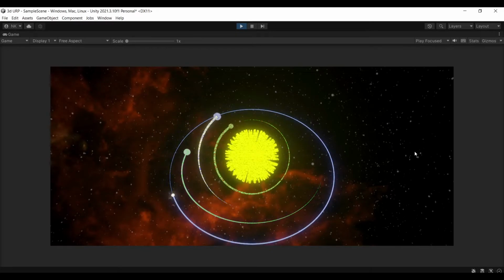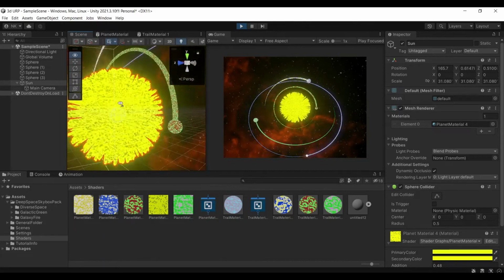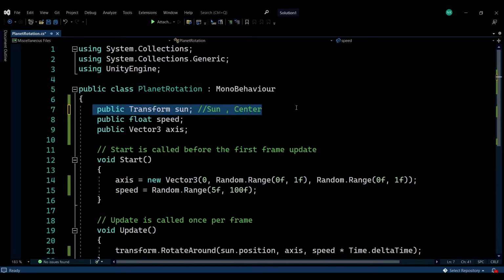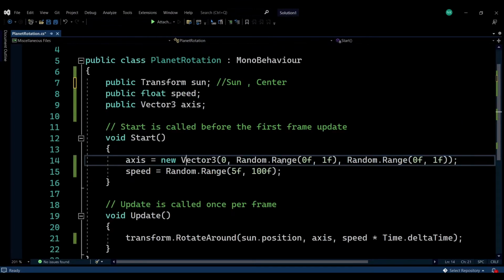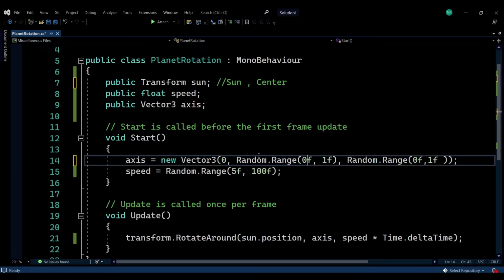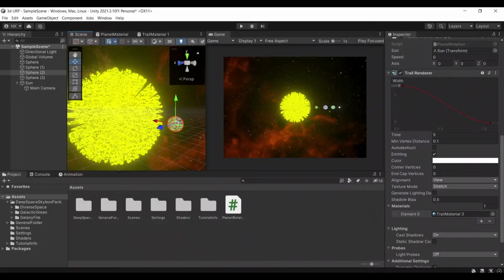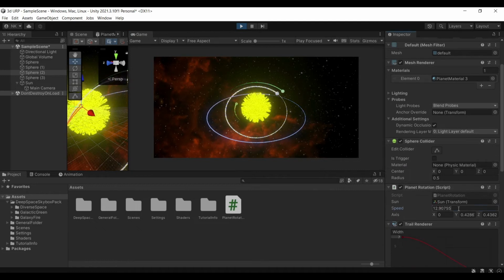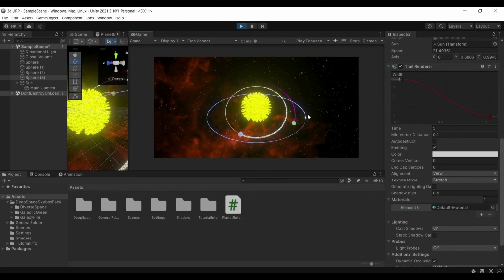Making a Solar System - Unity (2022 UPDATED)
Want to know how to make your own solar system in Unity? I got you covered. In this short video, I will be demonstrating how you can implement a solar system and applied into your games.

If you want to extend your game development knowledge and level up from an amateur to a professional game developer, check out the ultimate game development course that takes you from zero and makes you a hero of game development.

With over 20 hours spread across 100 lectures, you will learn how to develop your own top-quality games using Unity and how to code using the C# (c-sharp) programming language.